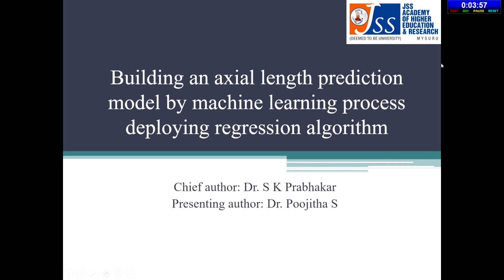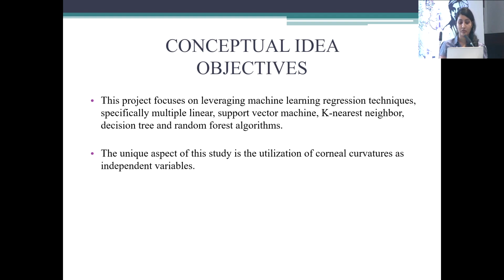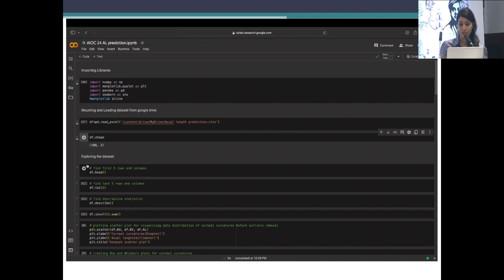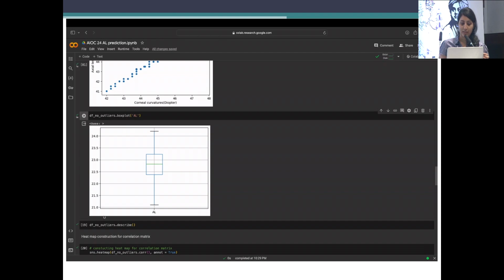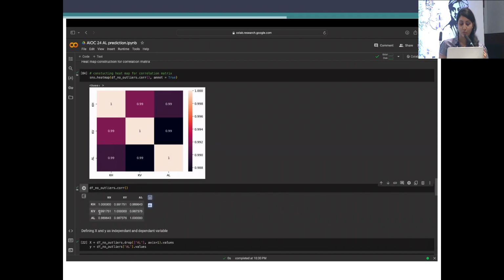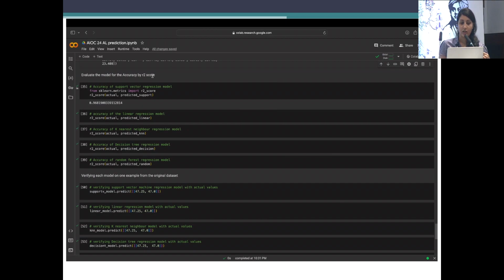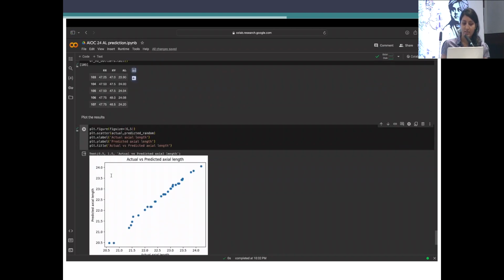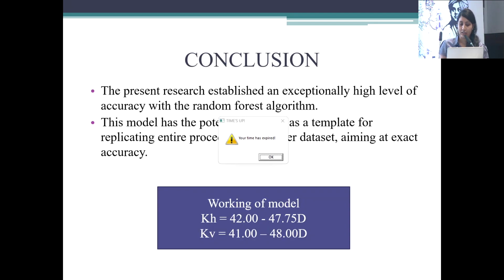AIOC2024 GP178 topic Dr Poojitha S Building an axial length prediction model by machine learning